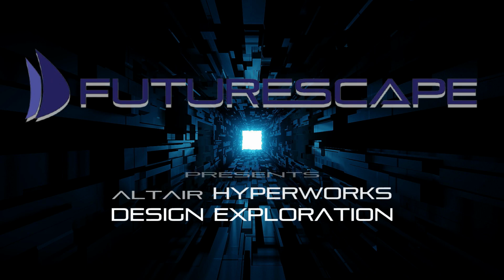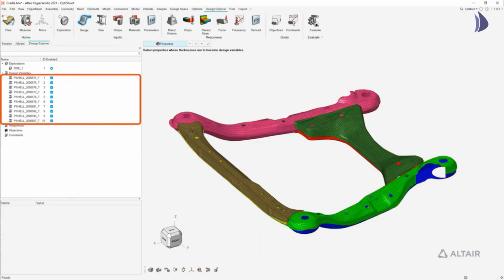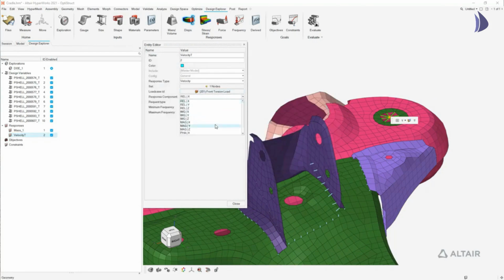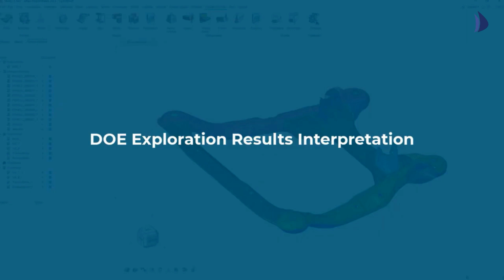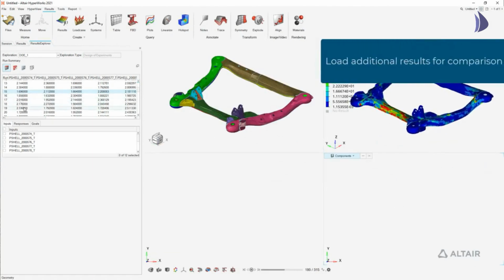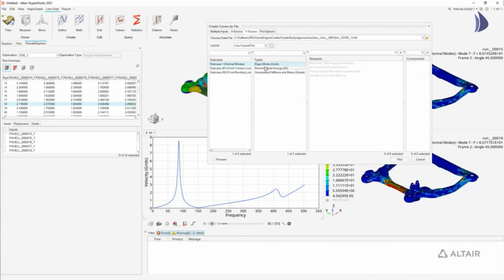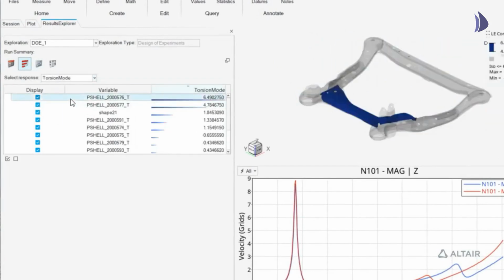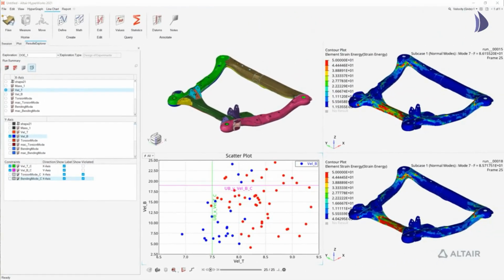Altair HyperWorks Design Explorer⚡| Improve Performance Evaluation Without Slowing Down Design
Looking to evaluate multiple design options without slowing down your workflow?

Altair HyperWorks’ Design Explorer enables real-time performance evaluation, helping teams explore alternatives, understand trade-offs, and optimize designs early in development.

🧩 Efficient iteration
📊 Instant performance feedback
🔄 Smooth integration within your existing workflow

Designed to support high-paced environments and complex models, it combines automated parameter studies with interactive insights — ensuring every decision is backed by reliable data. From quick iterations to deeper exploration, it simplifies the path to better design outcomes.